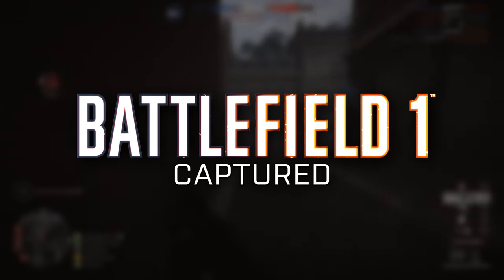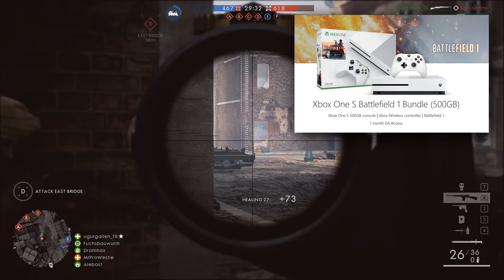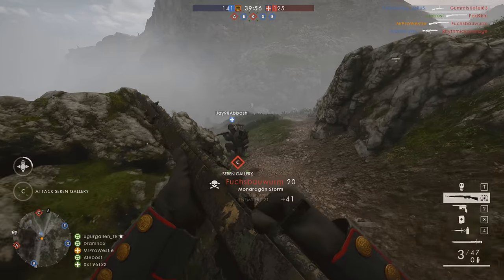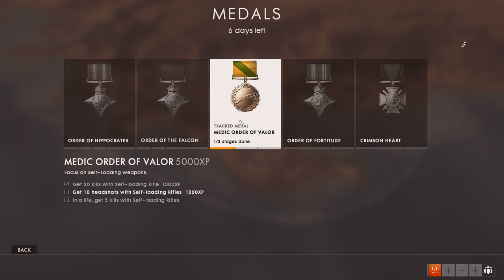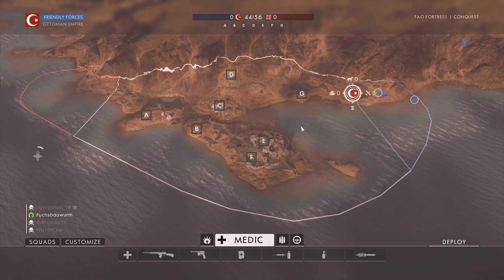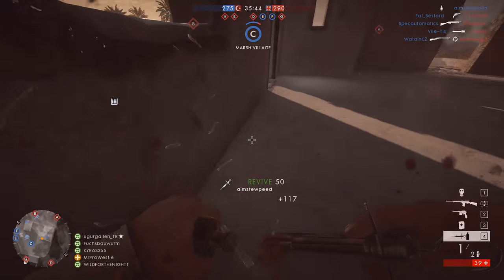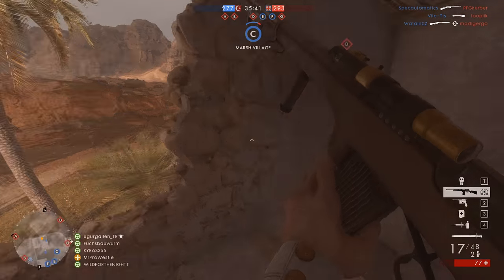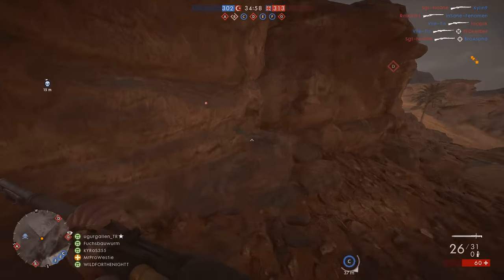► HOW TO RANK UP FAST! - Battlefield 1 Captured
How to rank up fast and gain lots more XP with Medals in Battlefield 1 :D